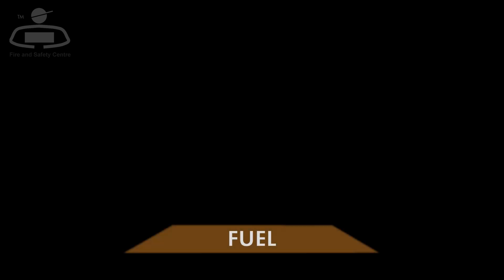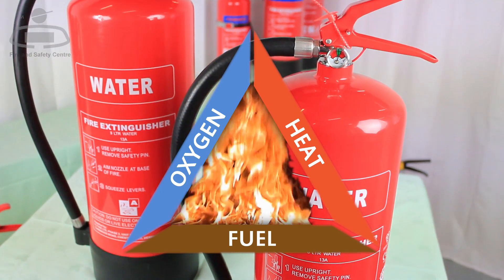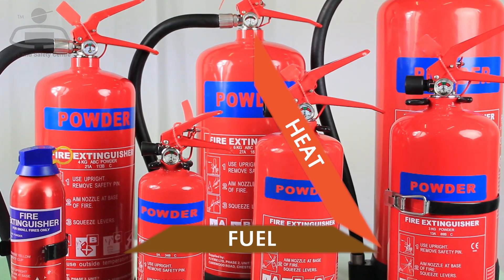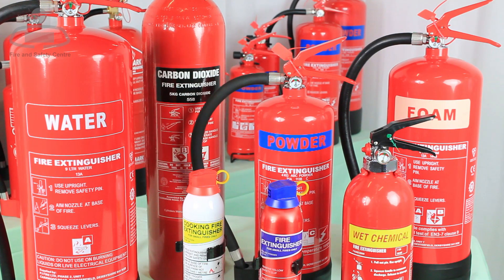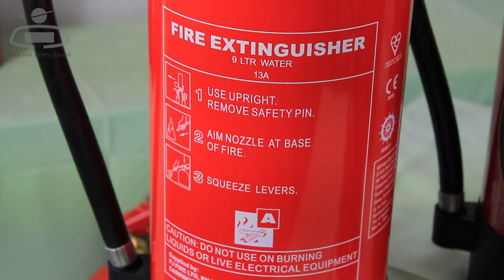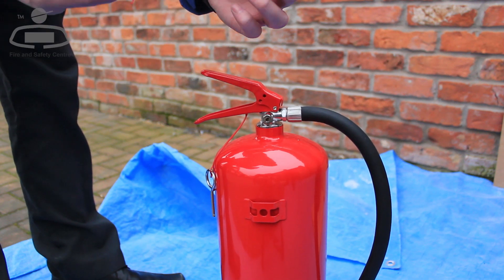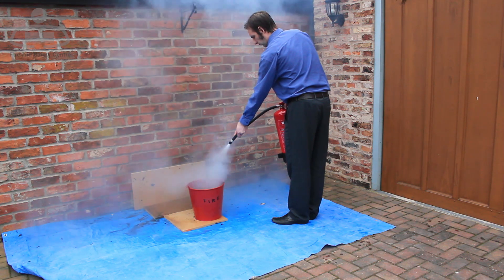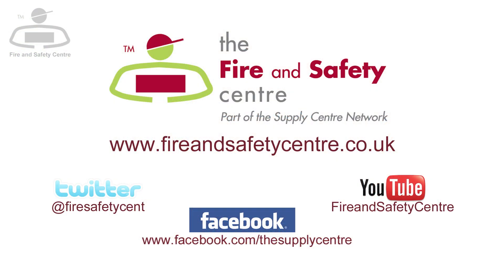How a Fire Extinguisher works and how to operate a Fire Extinguisher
A video showing how a fire extinguisher works and how to operate one by Fire and Safety Centre.